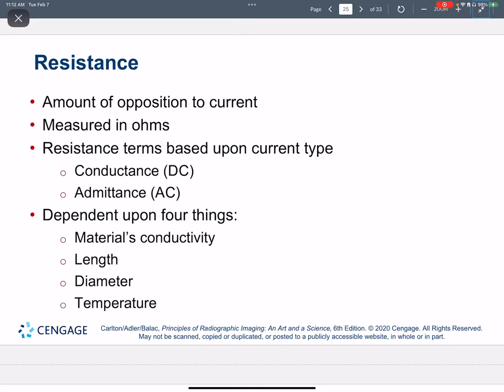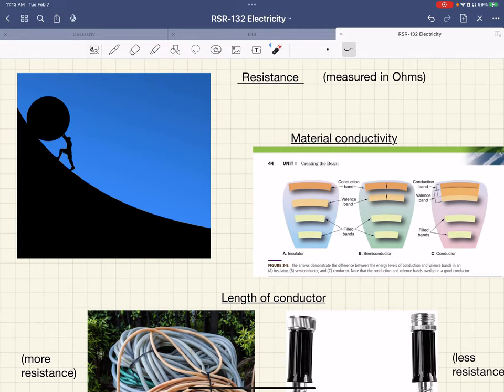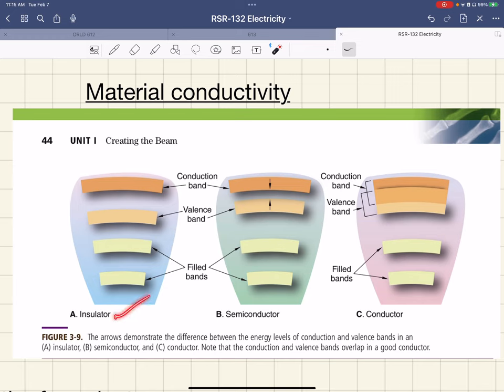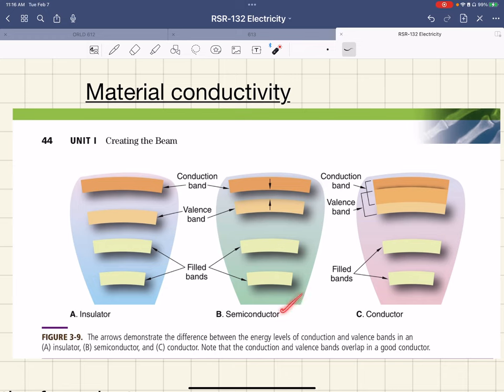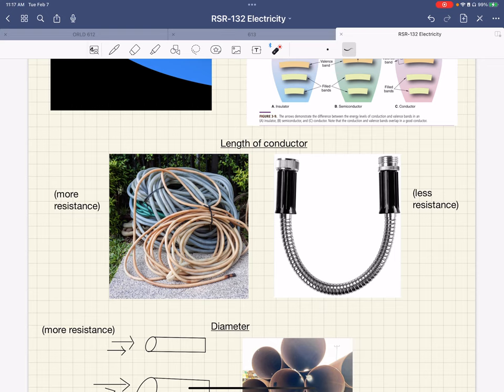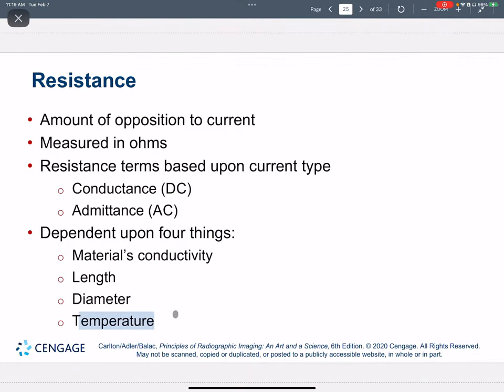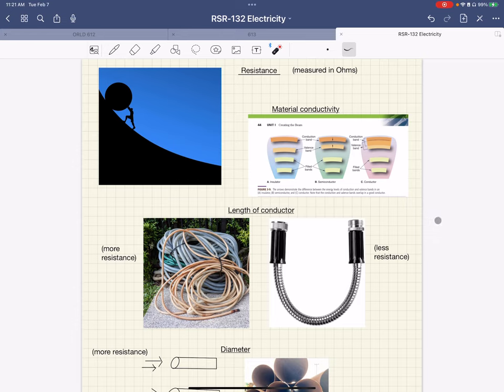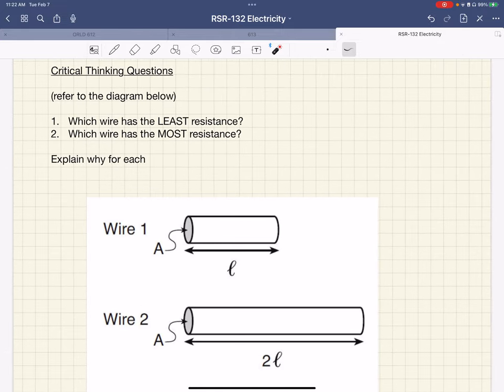Electrical Resistance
Welcome radiography students! In today's lesson, we'll be diving into the world of electrical resistance and exploring its fascinating relationship with four important factors: material conductivity, length, diameter, and temperature.

We'll start by breaking down the basics of electrical resistance, explaining what it is and how it affects the flow of electric current. From there, we'll explore each of the four factors in detail, delving into the complex science behind how each one impacts electrical resistance.

As we go, we'll use explore these concepts using animations and real-world examples to help you understand in a fun and memorable way. By the end of the video, you'll have a deep understanding of the factors that influence electrical resistance, giving you a valuable tool to take with you on your journey to becoming a skilled radiographer.

So if you're ready to expand your knowledge and discover the secrets of electrical resistance, join us today and let's get started!